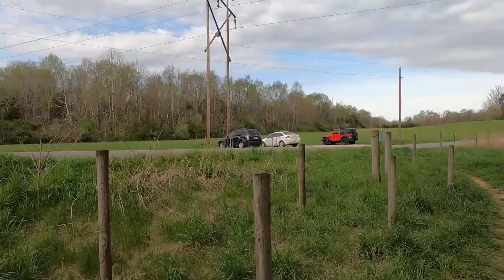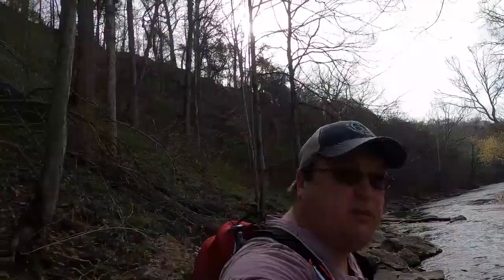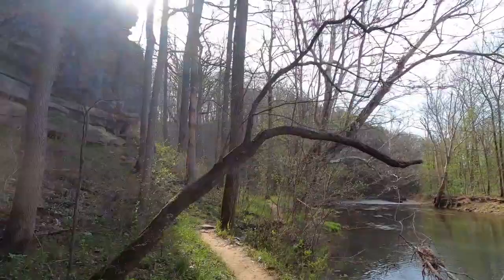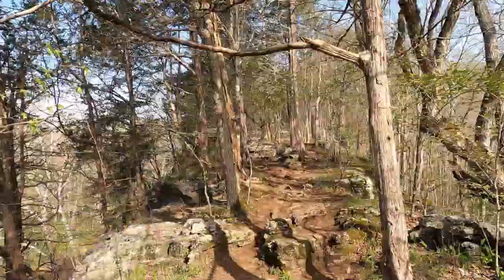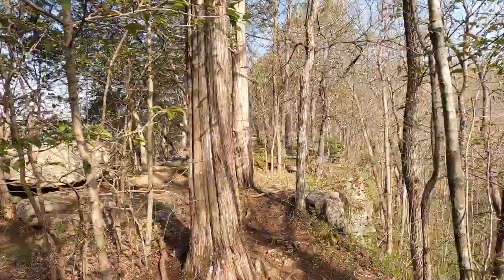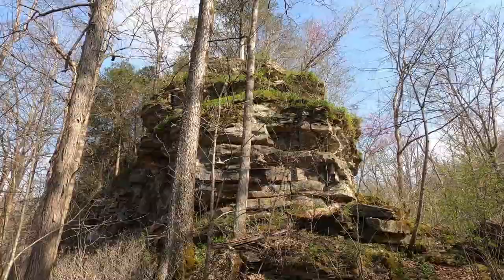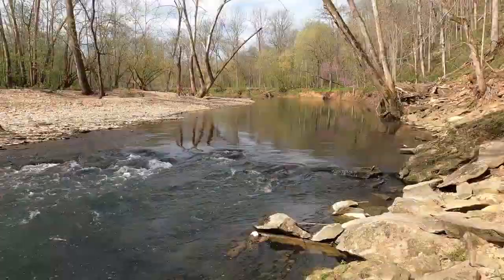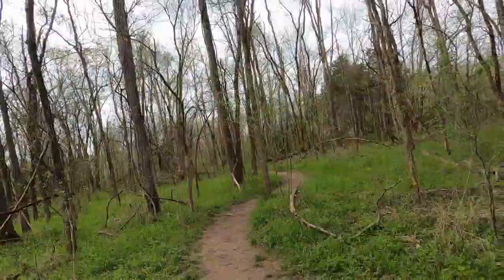Cedar Bluff Nature Preserve| Bloomington | Indiana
Located a few minutes south of Bloomington, Indiana is a 1.25 lollipop trail that follows Clear Creek until you navigate up a 75 foot limestone bluff.  While the trail is short, don’t be fooled, it has its rugged spots.
Even though the trail is rugged at spots the views of the clear creek and the wild flowers are worth every step.  This trail is heavily traveled  by the locals for a reason, so join me in visiting a Bloomington, Indiana favorite.